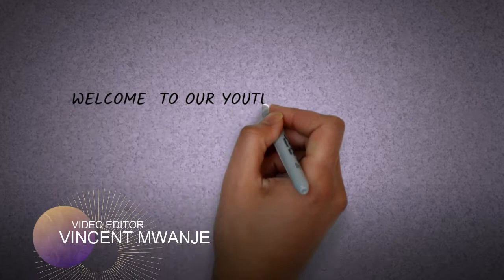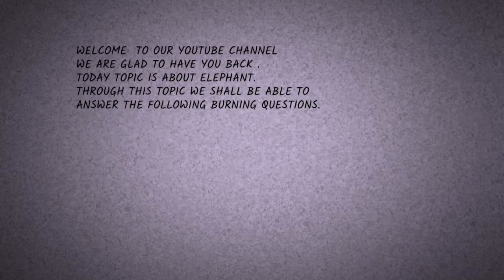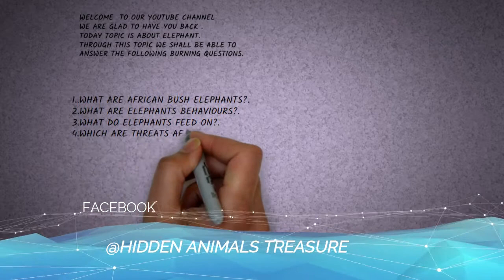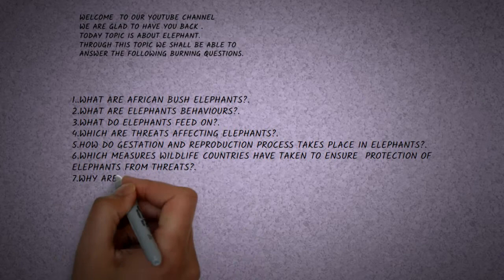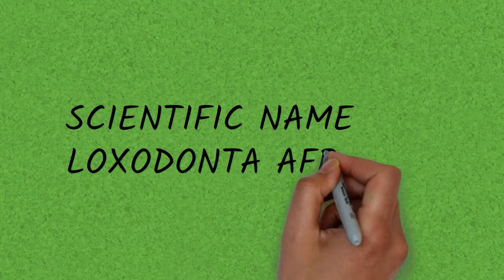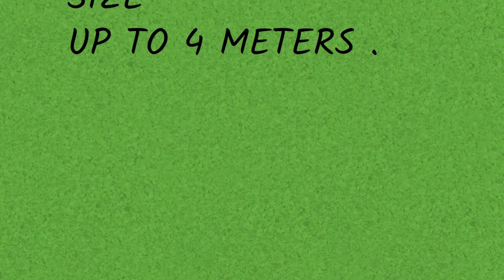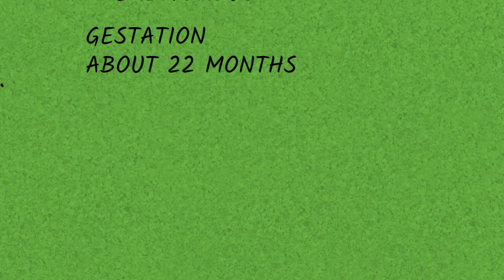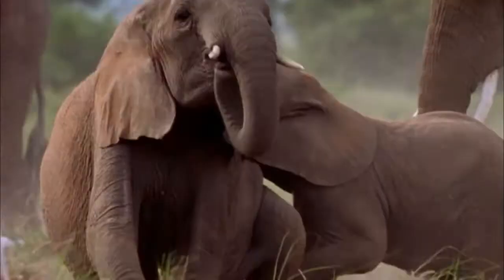ELEPHANT DOCUMENTARY (HD)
The African elephant (Loxodonta) is a genus comprising two living elephant species, the African bush elephant (L. africana) and the smaller African forest elephant (L. cyclotis). Both are social herbivores with grey skin, but differ in the size and colour of their tusks and in the shape and size of their ears and skulls.

Both species are considered at heavy risk of extinction on the IUCN Red List; as of 2021, the bush elephant is considered endangered and the forest elephant is considered critically endangered. They are threatened by habitat loss and fragmentation, and poaching for the illegal ivory trade is a threat in several range countries as well.

Loxodonta is one of two extant genera of the family Elephantidae. The name refers to the lozenge-shaped enamel of their molar teeth. Fossil remains of Loxodonta species have been excavated in Africa, dating to the Middle Pliocene.